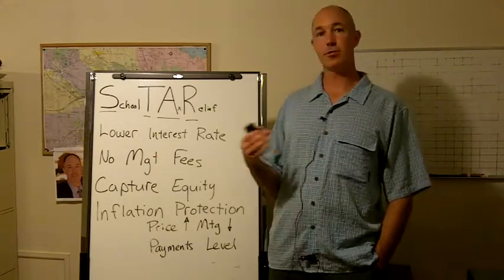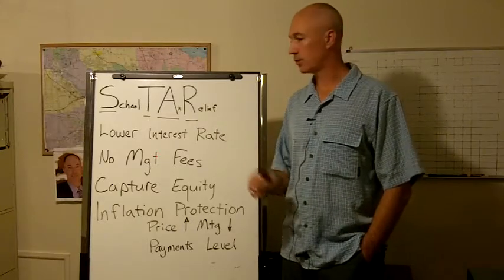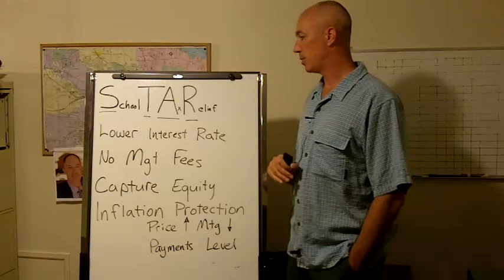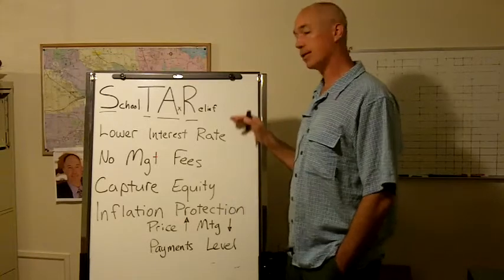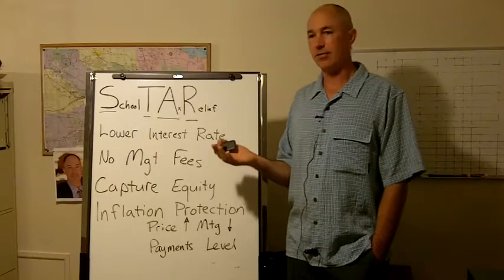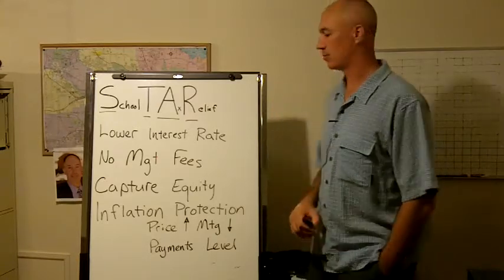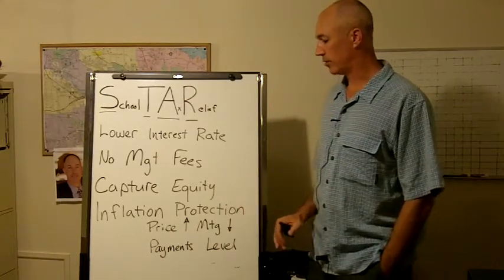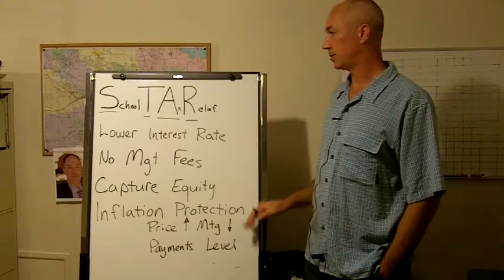Buying is Better Than Renting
Easy to Own Homes Inc. video explaining the benefits of buying over renting in Central New York.  This may not apply to other areas.